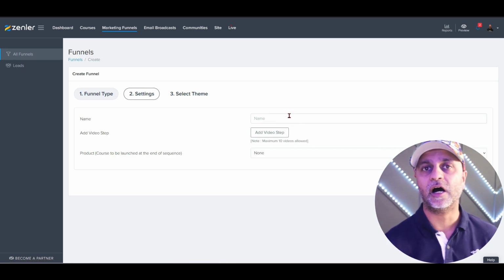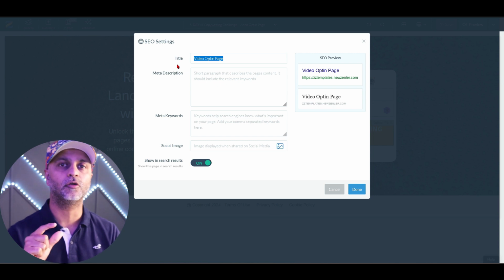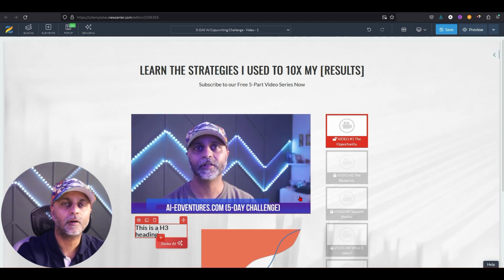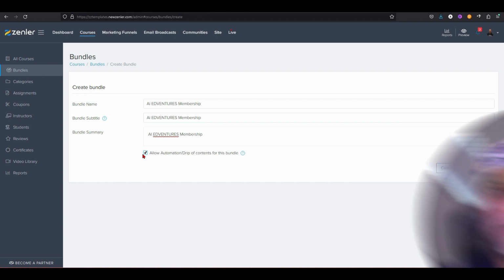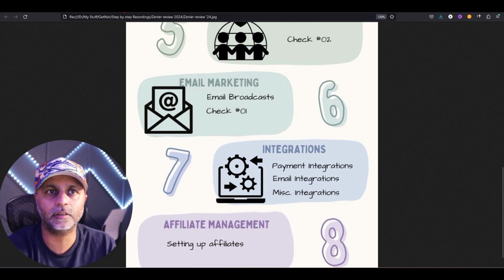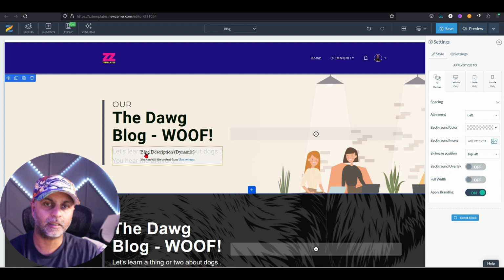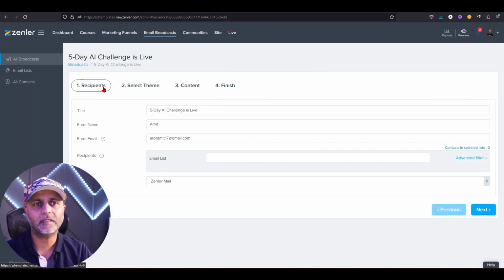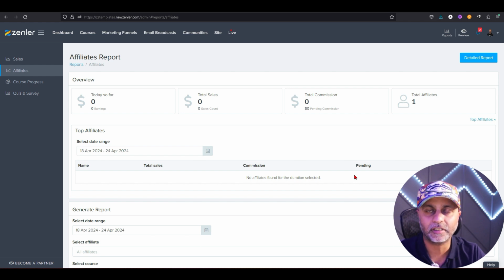The Ultimate Zenler Guide for 2024: Every Feature Explored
00:01:20 - Marketing Funnels
00:27:17 - Courses & Memberships
00:36:37 - Communities
00:48:59 - Blogging
00:55:26 - Webinars (Zoom Integration)
01:02:27 - Communities continued.
01:04:20 - Email Marketing
01:10:10 - Integrations
01:12:47 - Affiliate Management

👉 Links mentioned 👈

Dive into the comprehensive Zenler Review for 2024! In this video, I'll walk you through setting up powerful marketing funnels in Zenler, creating engaging courses, and leveraging the platform for your digital course success.

From a beginner's guide to designing your marketing page and opt-in funnels to advanced tips on student communities and affiliate management, we cover everything you need to start and scale with Zenler.

Whether launching your first course or looking to optimize your existing funnel, these insights will help you make the most of Zenler's robust features for educators and digital marketers alike.

Plus, get a sneak peek into Zenler's integrations, blogging capabilities, and how to set up monthly memberships.

Don't miss these actionable strategies to enhance your online courses and marketing funnels! Timestamps included for easy navigation through the topics covered.